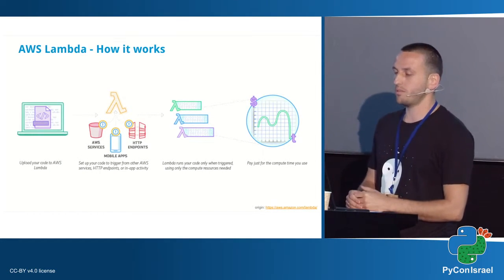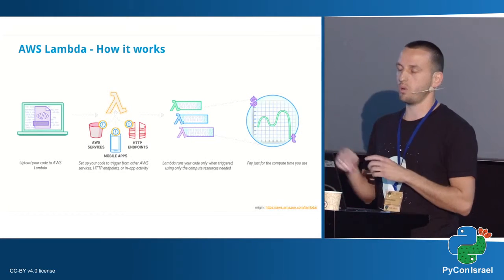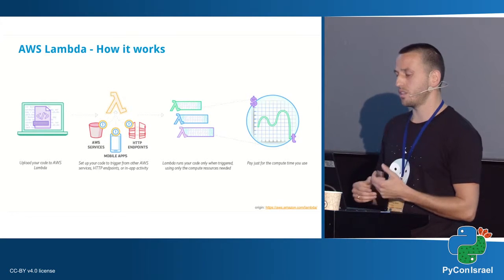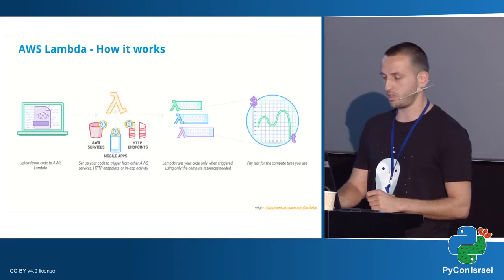Python In The Serverless Era by Benny Bauer